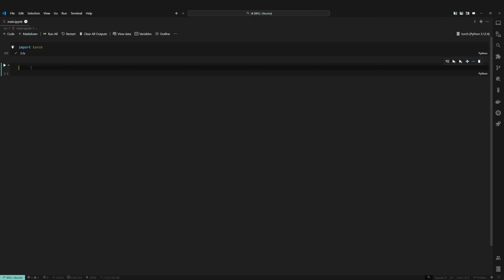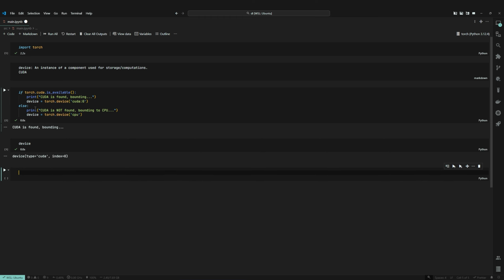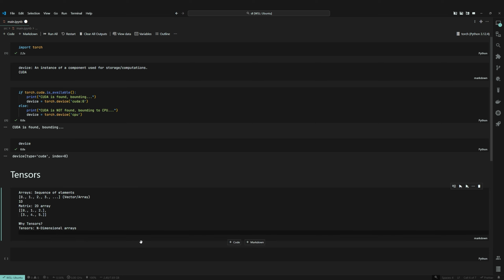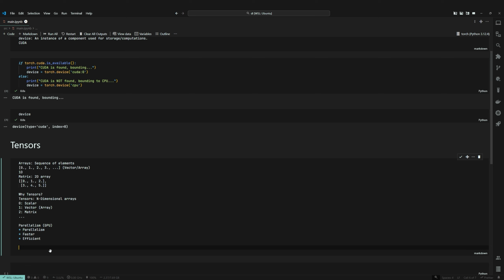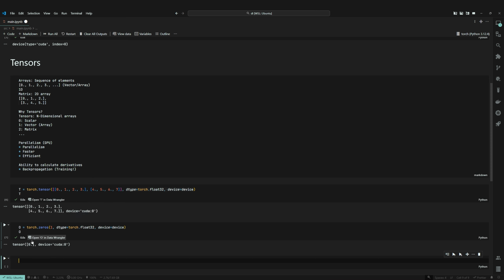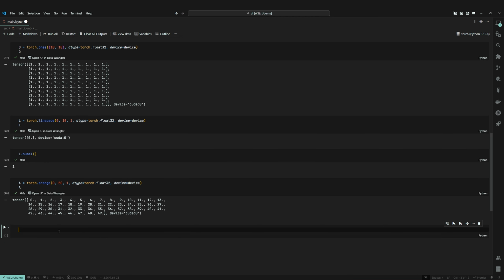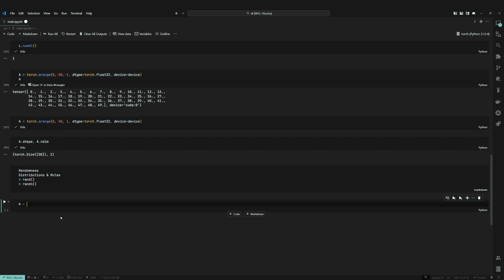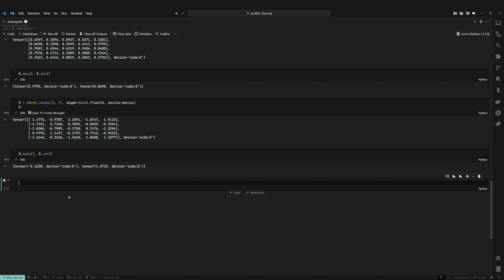PyTorch from the Ground Up:01 | Tensors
Recently, I've decided to explore the popular DL framework PyTorch from the ground up.
This is the first session titled "Tensors" that I wanted to put it out there.
That's all.